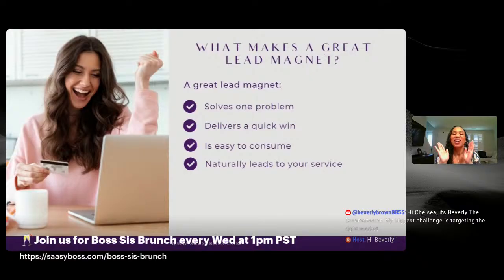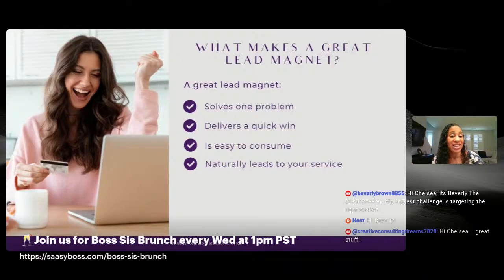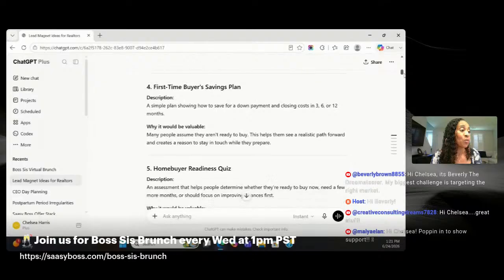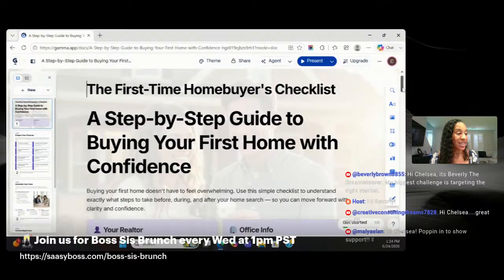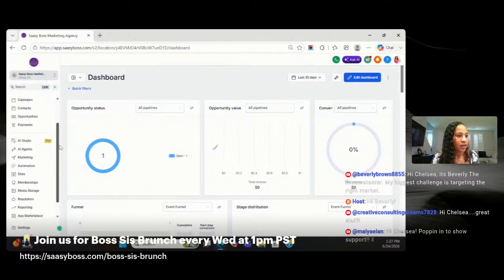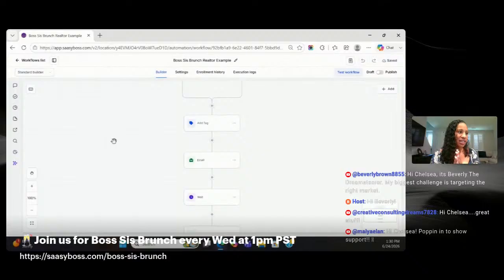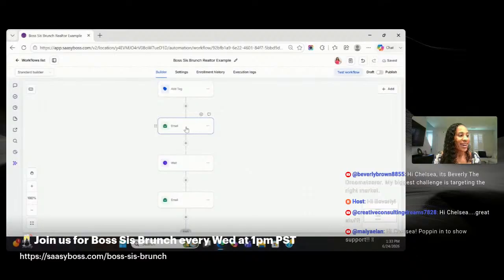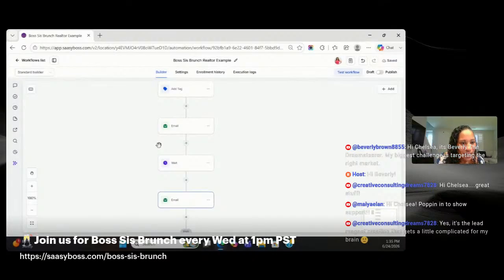🥂 Boss Sis Brunch | Building Client Attraction Systems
☕ Boss Sis Brunch

A free weekly virtual brunch for women entrepreneurs who want to build smarter businesses without doing everything themselves.

This week's topic:

✨ Building Client Attraction Systems

If you're tired of wondering where your next client is coming from, this workshop is for you.

Join us as we walk through how to create a simple system that helps you:

✔ Attract new leads consistently

✔ Offer something valuable to potential clients

✔ Follow up automatically

✔ Guide people toward the next step

You'll see how simple tools and systems can work together to help your business grow without requiring you to manually do everything yourself.

Perfect for:

💜 Coaches

💜 Consultants

💜 Therapists

💜 Beauty Professionals

💜 Wellness Providers

💜 Service-Based Entrepreneurs

Follow me step-by-step to create an easy client attraction system you can implement right away.

⏰ 1:00 PM PST